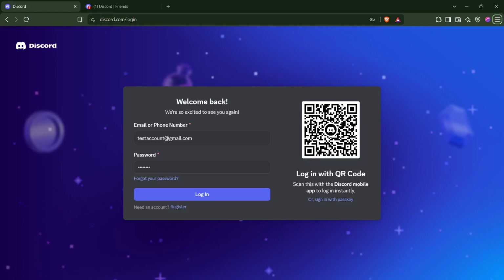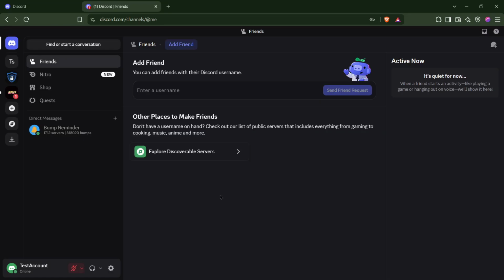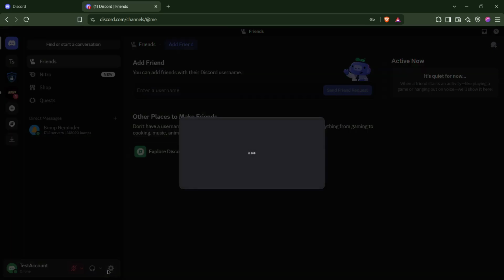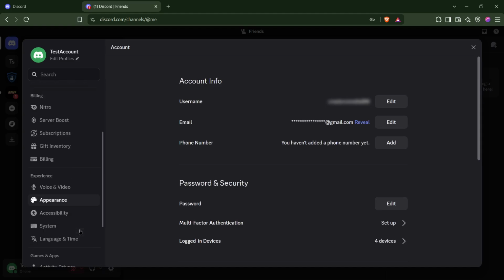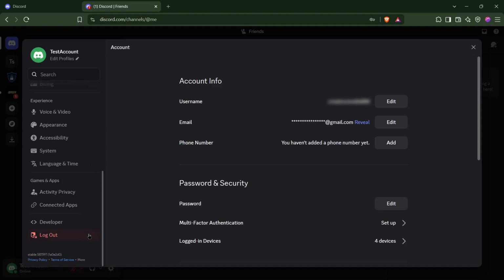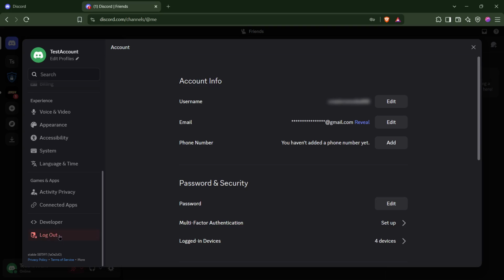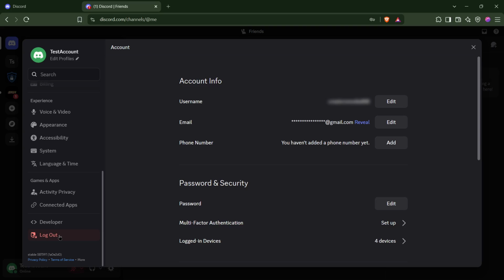How to Log In and Log Out of Discord (Easy 2026 Method)